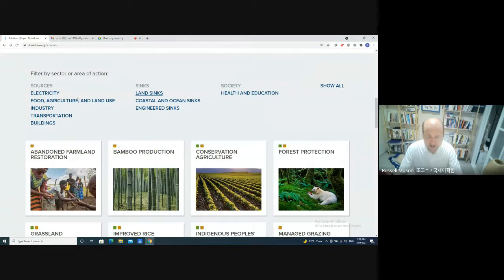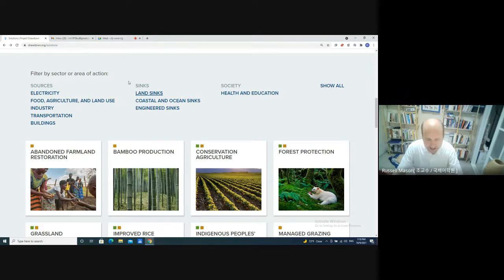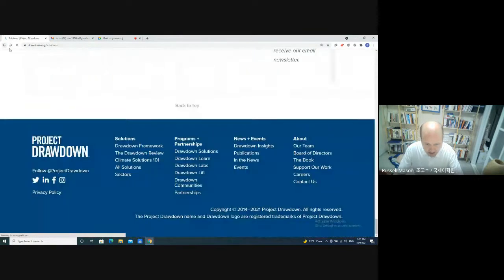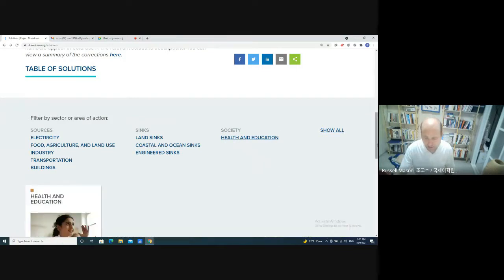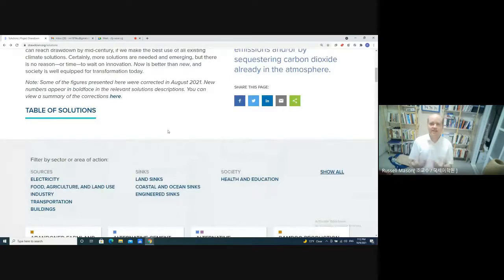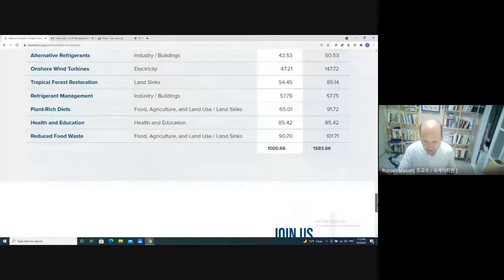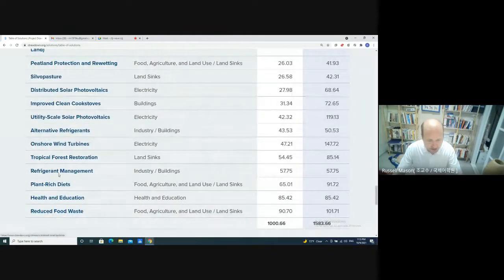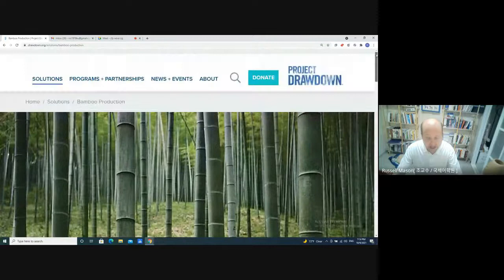How to use drawdown to write the response (or solution) paragraph.